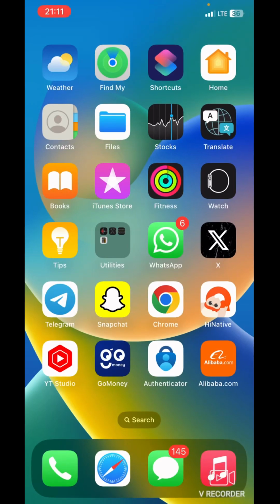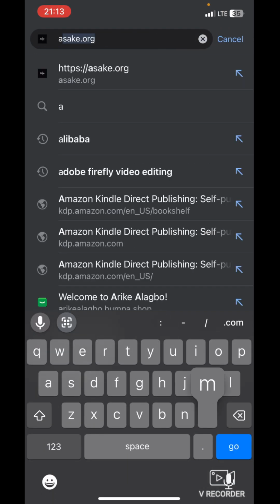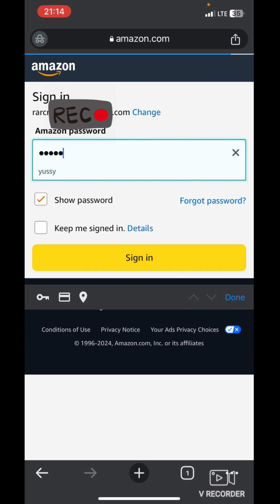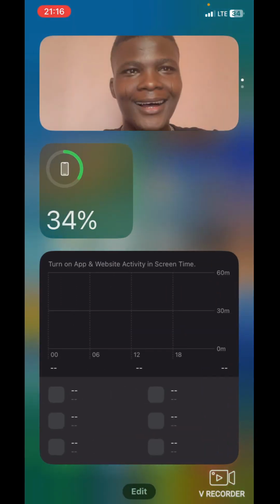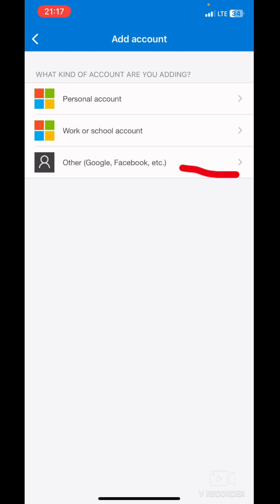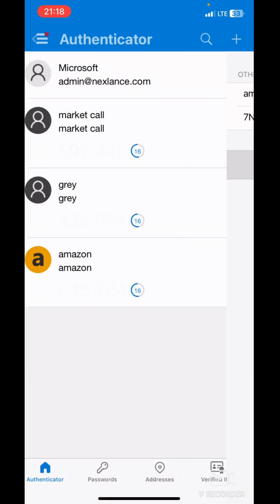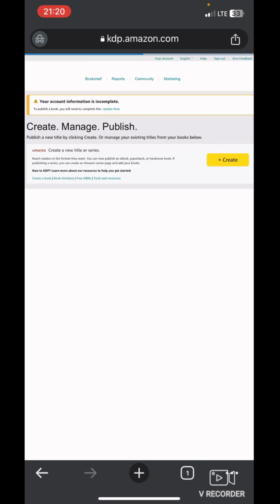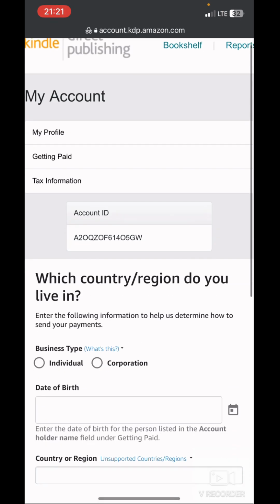FIX AMAZON KDP OTP PROBLEMS AND ISSUES | The easiest way in minutes.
Tackle Amazon KDP OTP problems and issues head-on with expert solutions! In this video, I guide you through effective ways to troubleshoot and fix OTP-related challenges on Amazon Kindle Direct Publishing.

Uncover the secrets to overcoming hurdles in the KDP process and ensure a smooth publishing experience. From understanding OTP errors to implementing practical fixes, this video has you covered.

Don't let technical glitches hinder your publishing journey! Join me as we navigate through the steps to fix Amazon KDP OTP problems and ensure your content reaches its audience seamlessly.

Hit play now and empower yourself with the knowledge to conquer Amazon KDP OTP challenges!

ABOUT ME
Hi I’m YUSUF OLAWALE IDRIS, CEO Nexlance ltd, Professional content writer, ghostwriter, blogger and A Published Author.